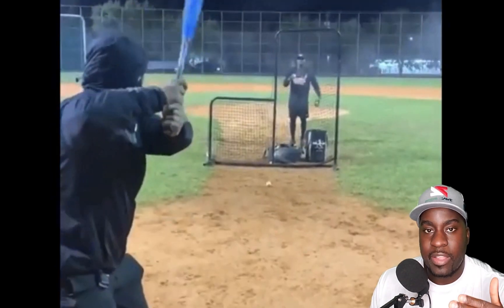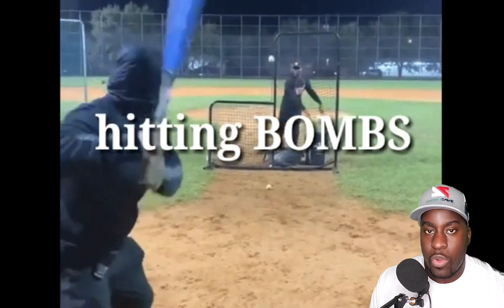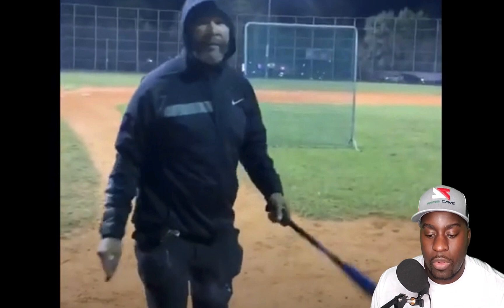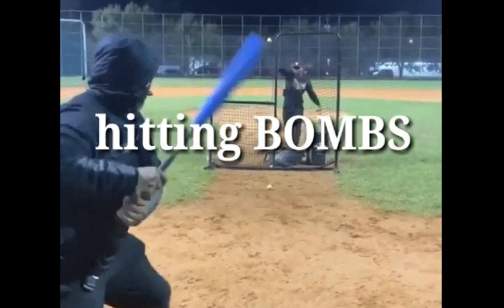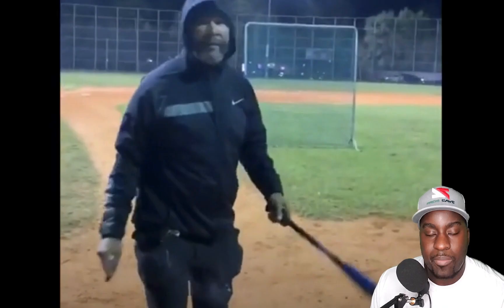Breaking Down Barry Bonds Batting Practice...and His Students (Carlos Beltran, Gary Sheffield...)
In this video, former MLB player Jermaine Curtis breaks down Barry Bonds, Carlos Beltran, and Gary Sheffields Batting Practice. When you watch a player in there routine, you can learn a lot about why they are successful and what they are trying to do.